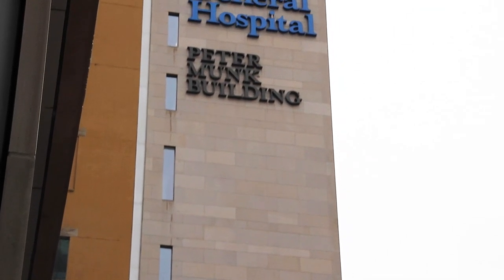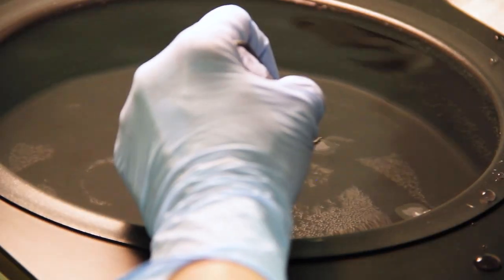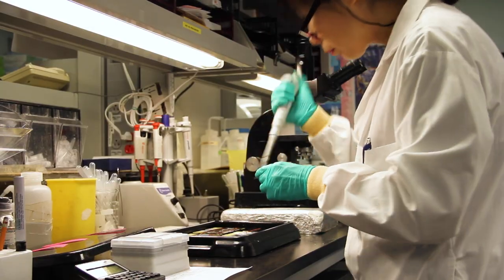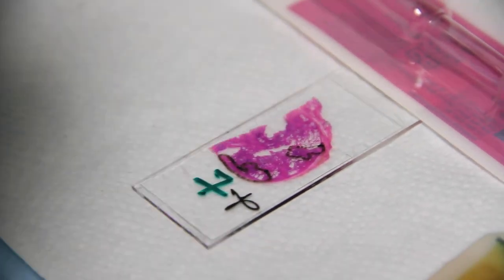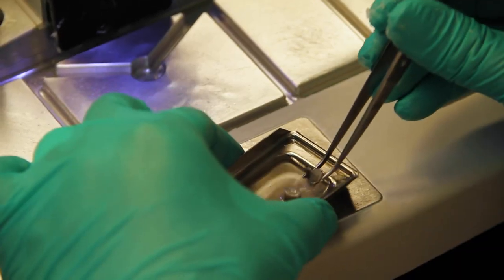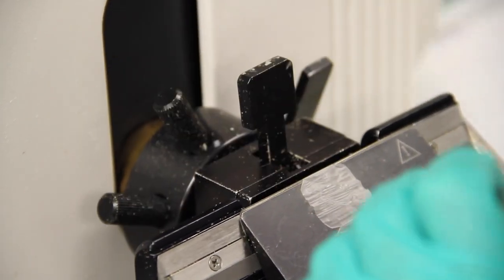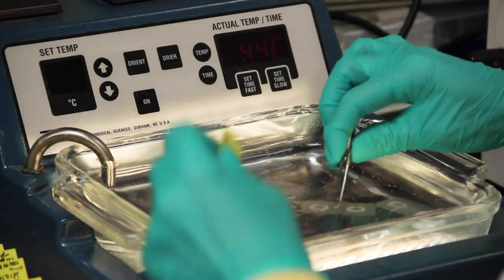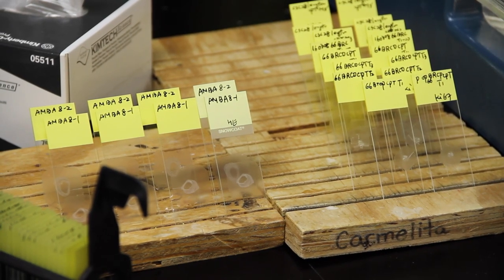We Are Lab - The Cutting Edge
We Are Lab
Medical laboratory professionals work in a variety of environments unique to the patients they serve and the work they do.